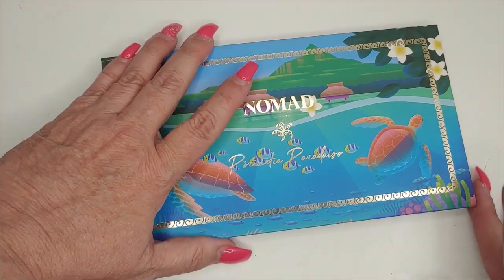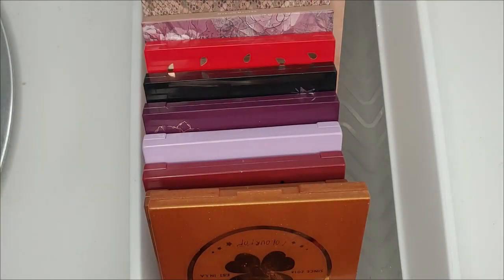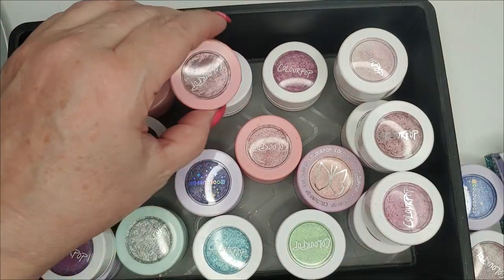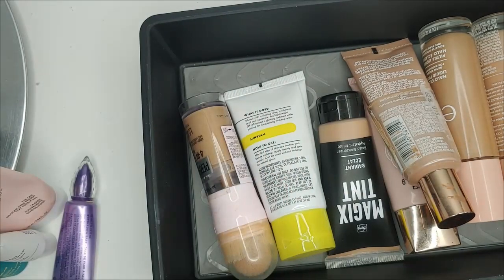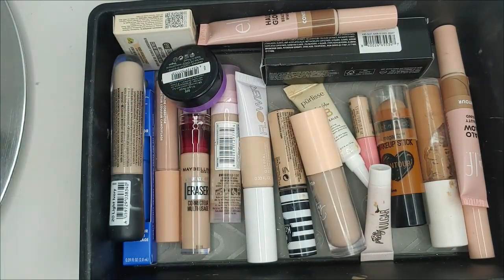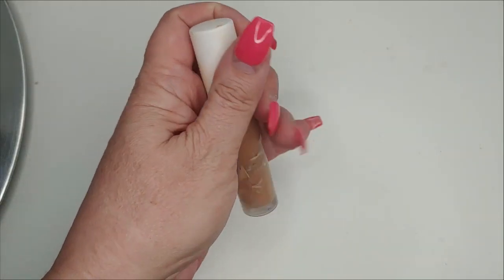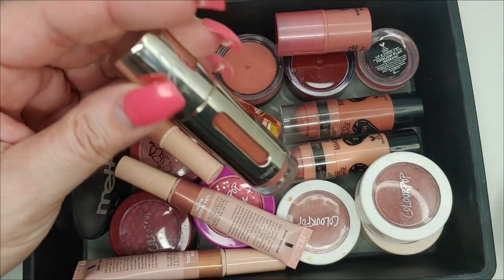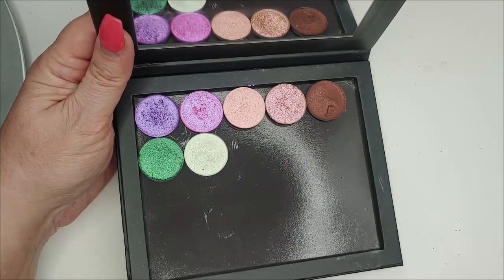Let's Choose Some New Stuff To Use For June!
Hi Friends!
Wow, this video is long overdue!  I had brutal issues with my computer and editing software!  But better late than never, right??

Channels mentioned!  Go show them some love!